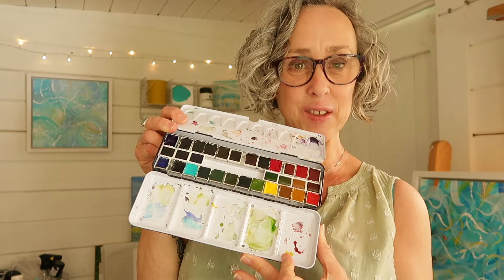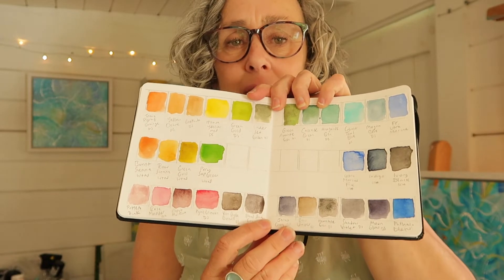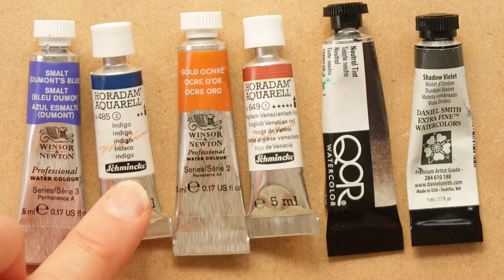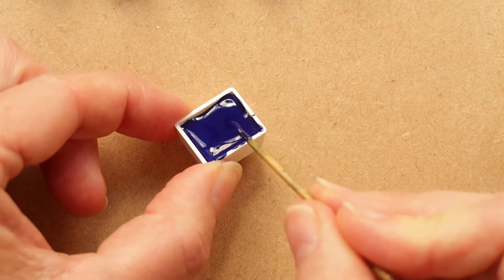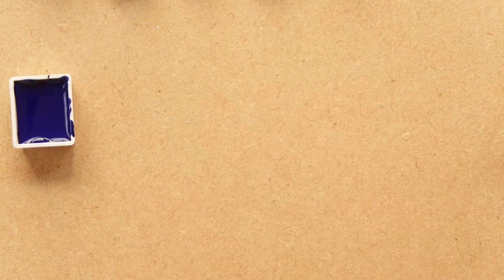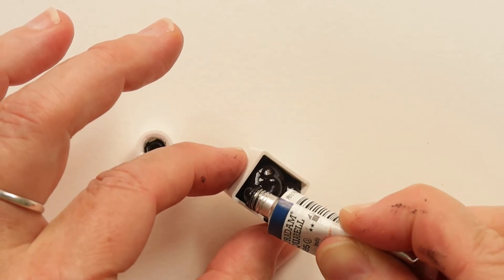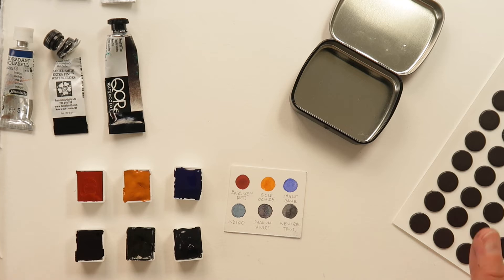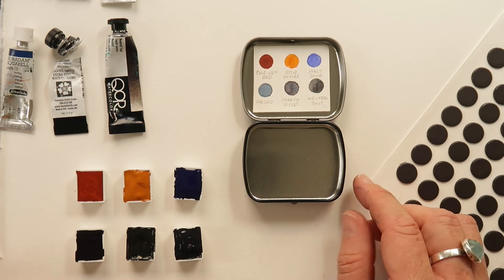Create your own paint palette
In this video you will learn how to create your own bespoke watercolour palette using watercolour tube paints.

I have made several of these over the last few months, they're easy to make and cost effective as you will be choosing colours you know you will use and enjoy!

Miniature Metal Paint Palette (similar to the ones I used):

Watercolour Tube Paint - I used a selection which I purchased from Jackson's Art: